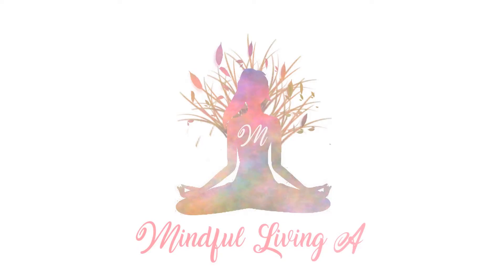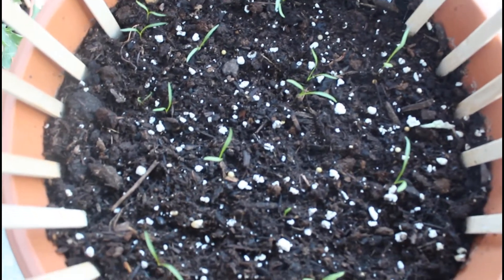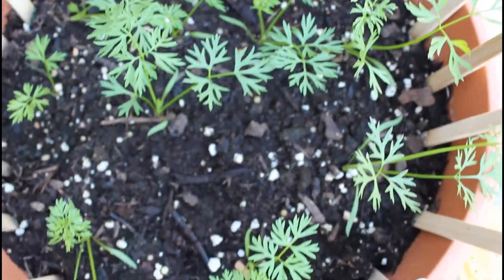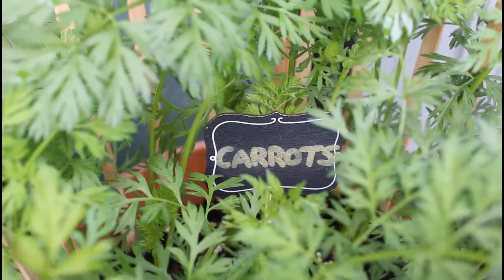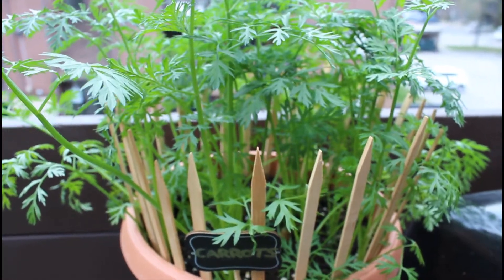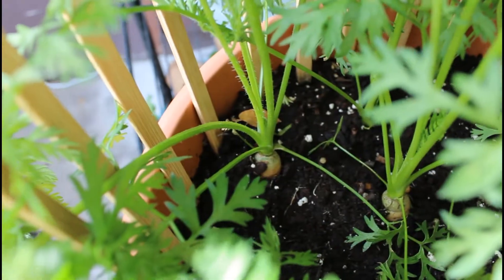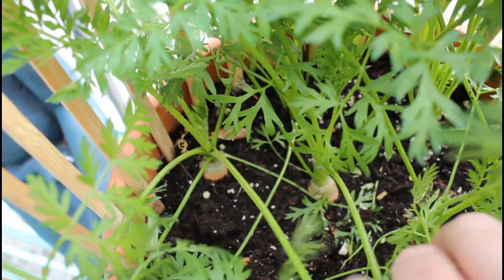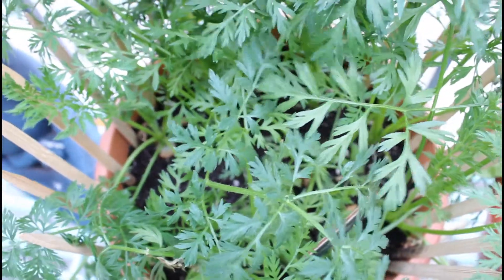Growing Carrots in Containers | Fall Balcony Garden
Bringing you all the third video in my Fall garden series which is planting carrots in containers. Follow along as I show you week by week how to grow carrots in a container, along with how to properly care for this plant.